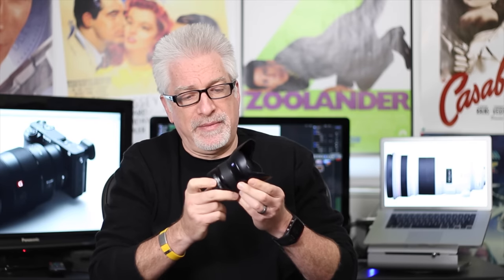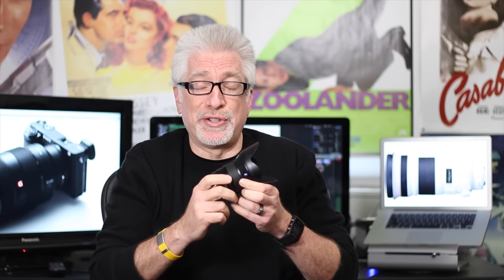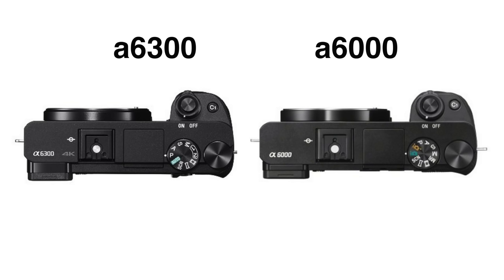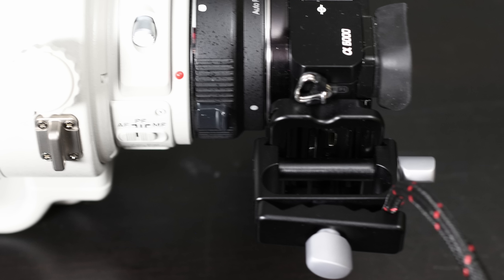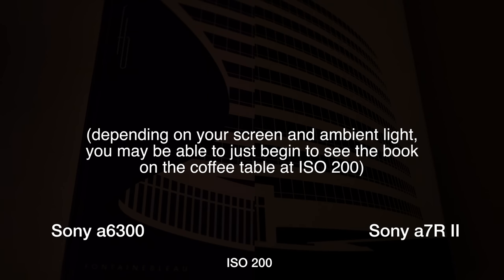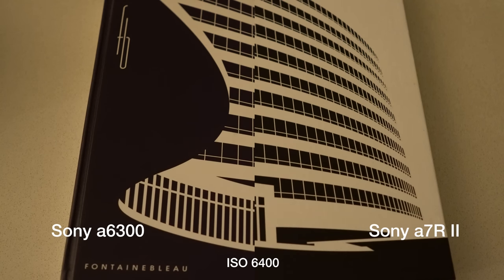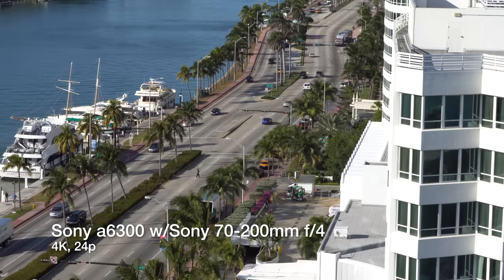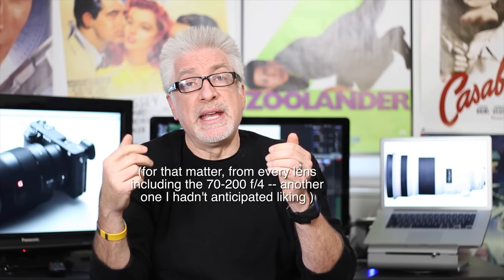Massive Review: hands-on with Sony a6300 with comparison to a7R II, plus a PILE of Lenses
I go a little bit nuts in Miami trying to find what’s awesome and what’s not with Sony’s new a6300 and G-Master lenses.

My favorite gear

COME JOIN US ON OUR FIRST PHOTOWALK EVER, OCTOBER 6TH

YOU ASKED FOR IT, WE DID IT!:The first official Three Blind Men and an Elephant swag is now available

00:00 Intro
00:16 There’s Something Happening Here
00:25 An Opportunity
01:00 I Go a Little Nuts
02:50 First Footage in Miami
03:32 The Bottom Line, Up Front
04:30 Inspired Photographs (with ALL lenses)
06:05 a6300 Dimensions and Rigidity
06:22 Redesigned Port Cover and Micro HDMI Connection
06:55 Automatic vs. Manual Audio Gain
07:27 Low-Light Test
08:42 Rolling Shutter Test
09:37 Philosophical Musings
10:24 Musing #1 - Kando: Emotional Engagement
11:03 Musing #2 - Wabi Sabi: Beauty in Imperfection
11:43 Musing #3 - Jinba Ittai: Unity Between Rider and Horse
12:52 Musing #4 - Zeno’s Paradox (The Tortoise and Achilles)
15:12 Credits and Shout-Outs (Shouts-Out?)